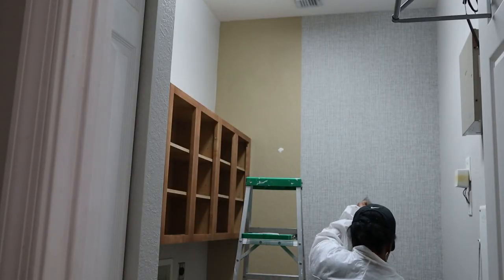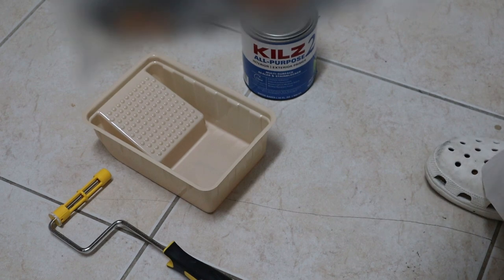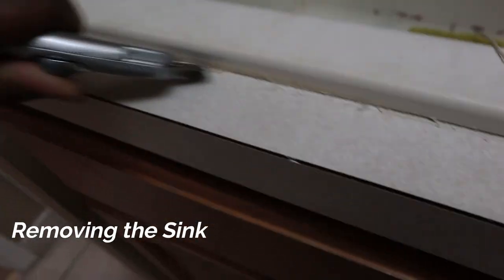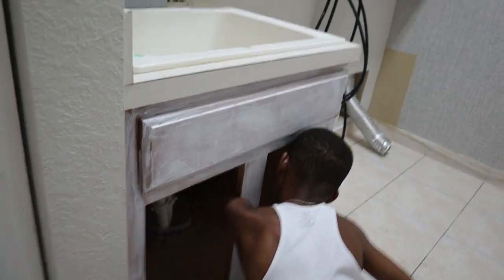How to makeover your LaundryRoom| DIY | *new* Utility Sink, Paint, Wallpaper & Flooring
This EXTREME DIY Laundry Room Makeover video is full of budget friendly ideas!  Watch as I paint the cabinets, install a new utility sink, apply wallpaper and flooring.  Great weekend project!! Travel with me to Lowes as I shop for all of my materials. The finished product is AMAZING!  Honestly, the camera does not do it justice. Hope you guys enjoy!

// CAMERA EQUIPMENT  //
SD Card

Peel and Stick Wallpaper

*** Send me things!  Maybe it will be featured in an upcoming video***
6742 Forest Hill Blvd